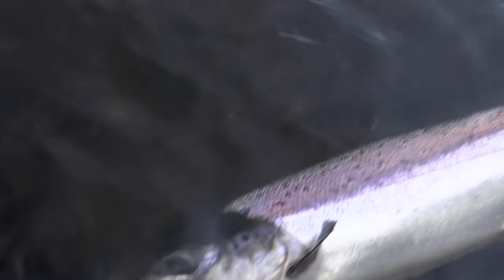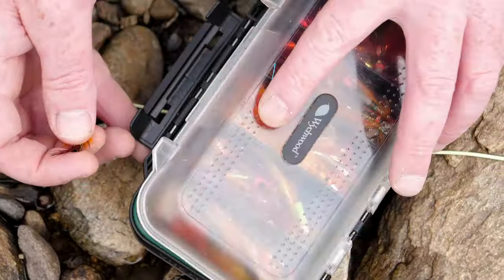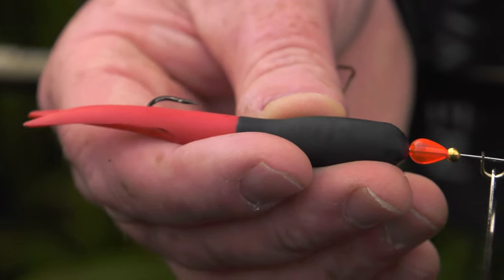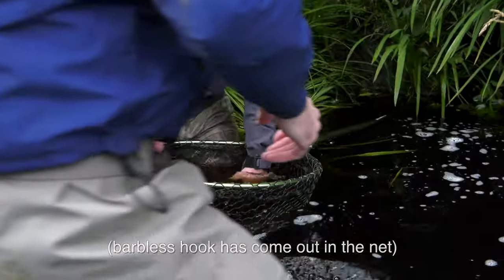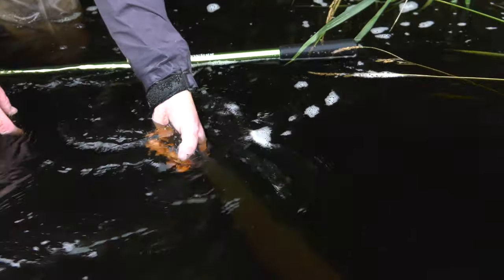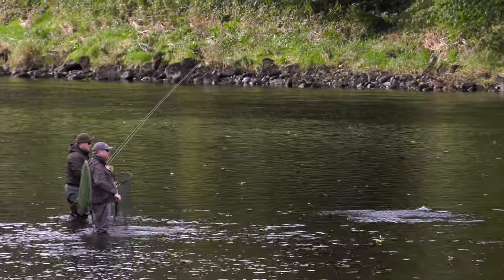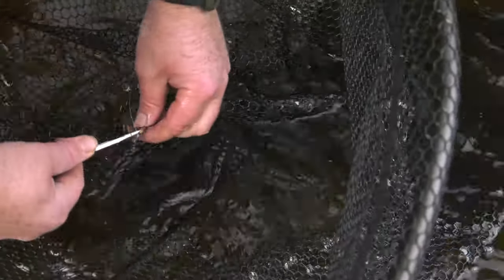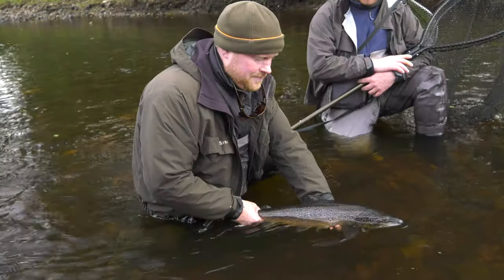A guide to practising catch and release when game angling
Loughs Agency welcomes the growing trend of ‘catch and release’ angling as a way of continuing to fish whilst limiting the impact on local stocks.

This video aims to help guide anglers with their catch and release technique in order to increase the survival rate of salmon after release by:

• Landing the fish quickly to avoid exhausting the fish.
• Using a soft knotless mesh net and keeping the fish in the water at all times.
• If you must handle the fish, using wet hands and cradle it below the belly.  Never put your fingers inside the gill covers or lift the fish by the tail.
• Using a single barbless hook to limit injury during removal.  Remove the hook immediately, keeping the fish in the water.
• If the hook is caught deep in the fish, cut the line and release with hook still inside rather than trying to remove deep-caught hook.
• When releasing the fish, support it in the water using two hands, with the head pointing upstream to aid breathing.